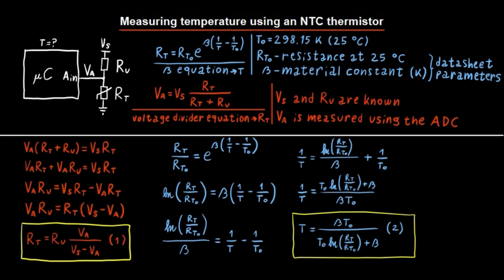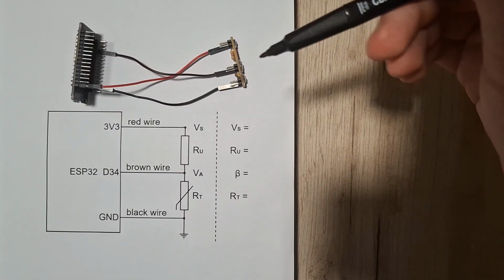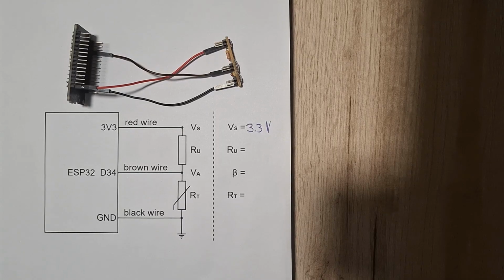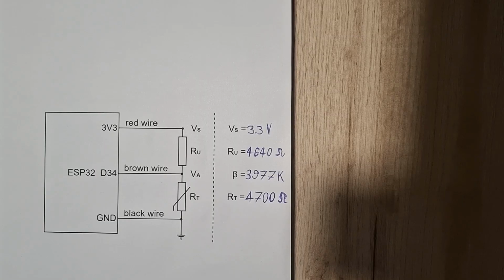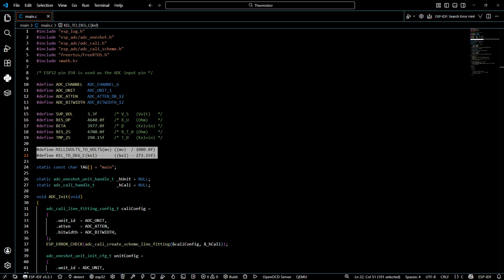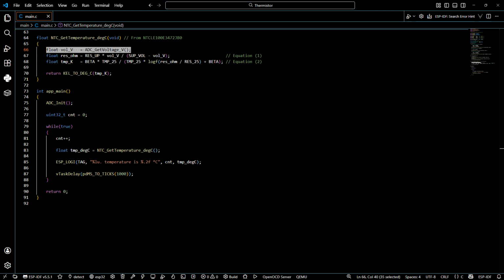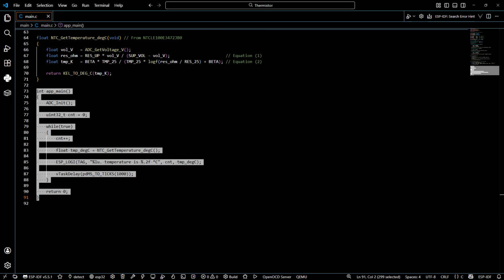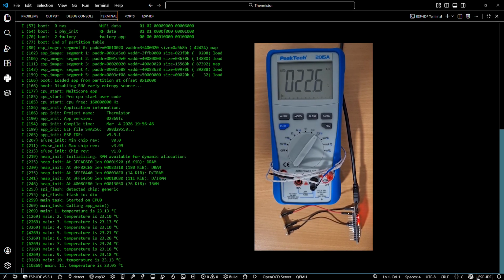Measuring temperature using an NTC thermistor - Part 2 of 2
In this video, we will look at the C code for measuring temperature using an NTC thermistor.

You can find the code from this video in this GitHub repository